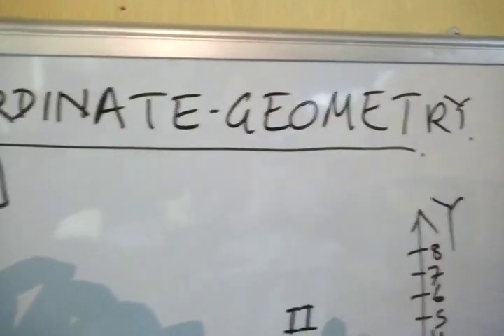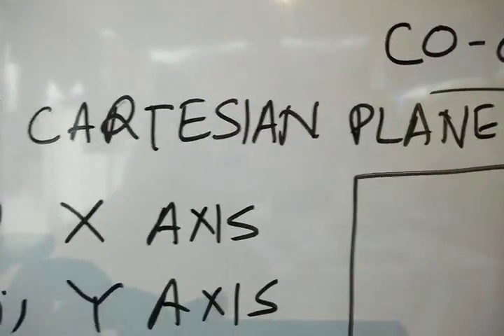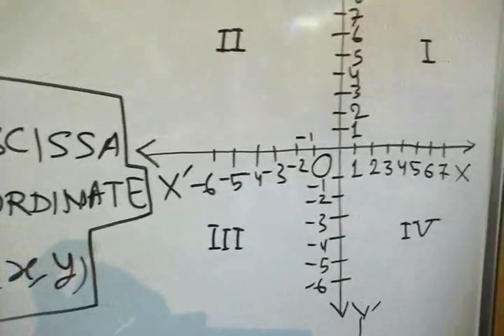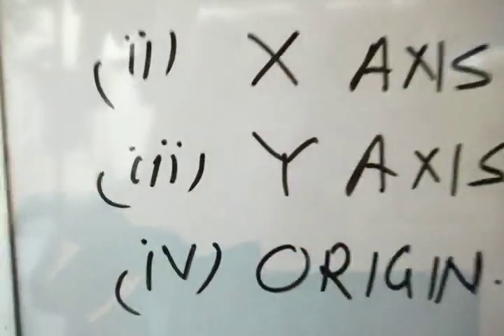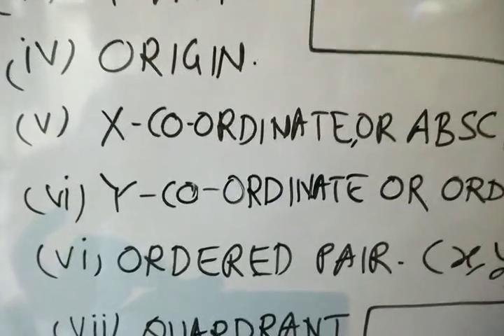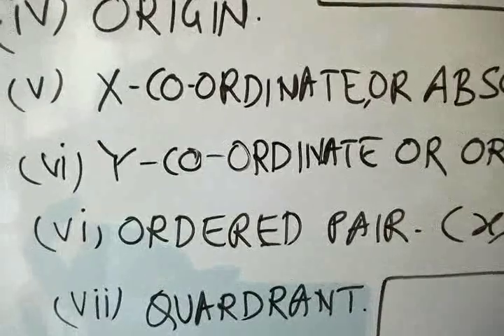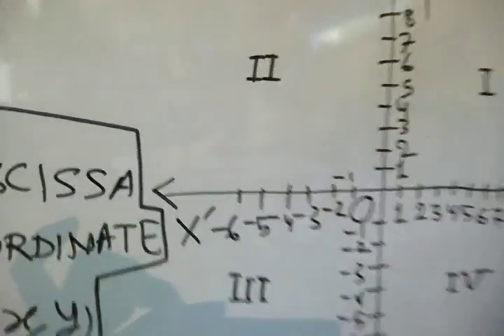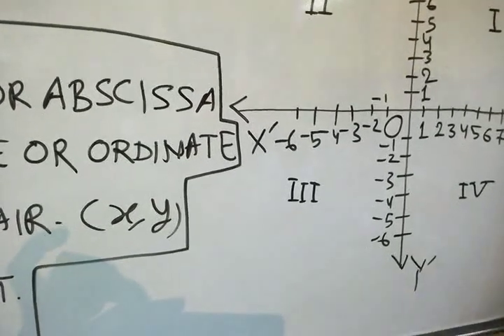19 July 2020